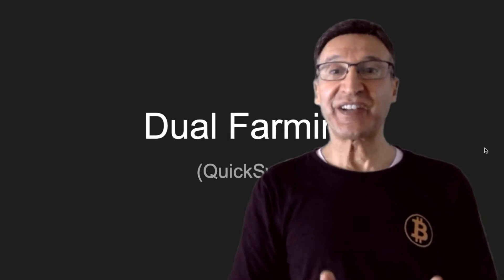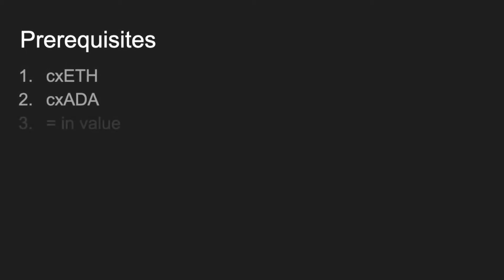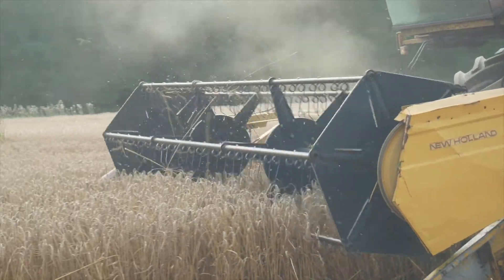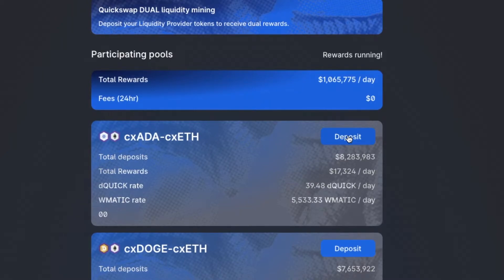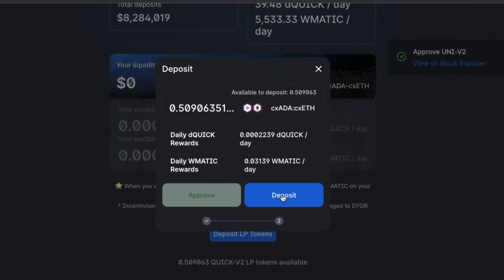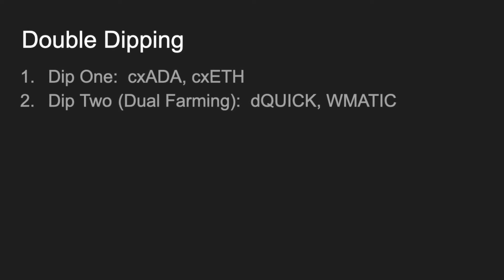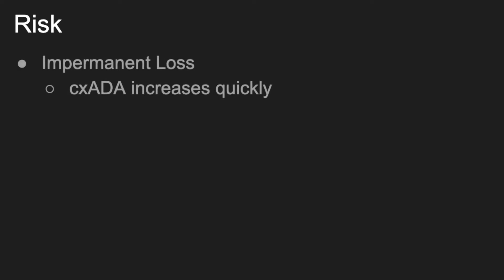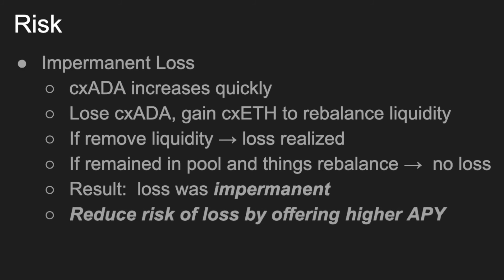Dual Farming On QuickSwap Exchange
Video outlines how to participate in Dual Farming/Mining.

0:00 - Intro
0:39 - Prerequisites
1:08 - Dual Farming
1:30 - Demo
3:20 - Double Dipping
4:20 - Risks